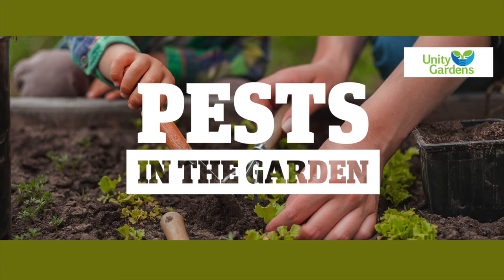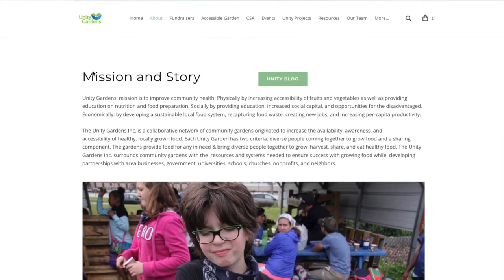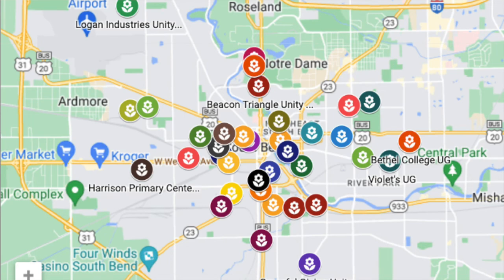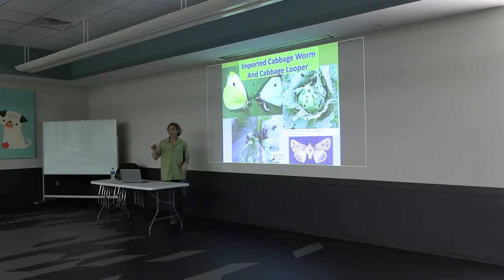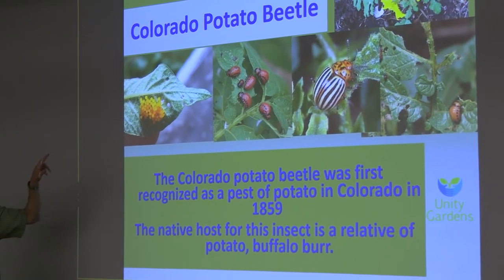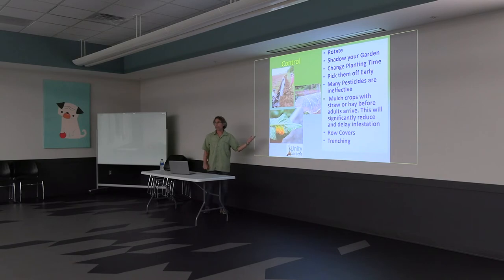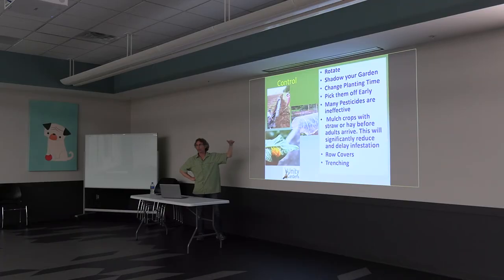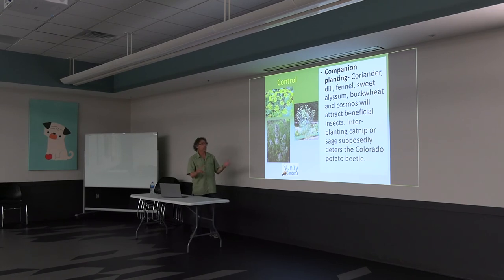MPHPL Pests in the Garden with Mitch Yaciw from Unity Gardens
If you missed Mitch Yaciw from Unity Gardens, presentation titled Pests in the Garden - here is a small video clip from the event that offers tips on how you can manage pests in your garden.

 Yaciw, a Master Gardener discussed the species that help and hinder the garden and provided tips on how to keep the pesky ones in check naturally.

Music Bed: Beyond - Patrick Patrikios